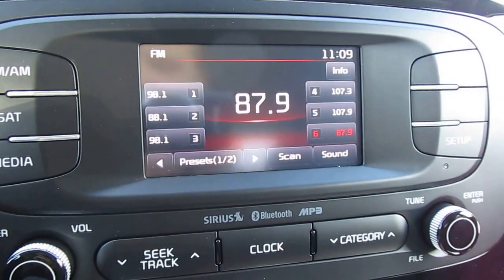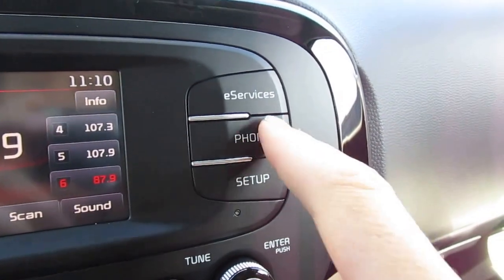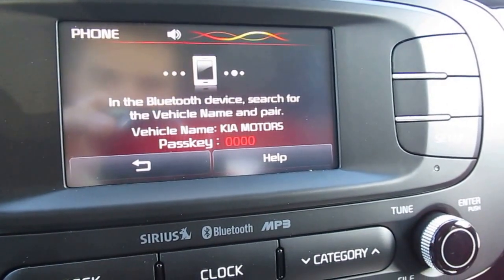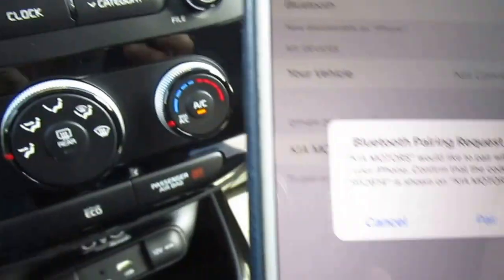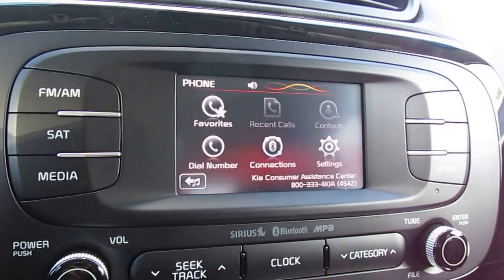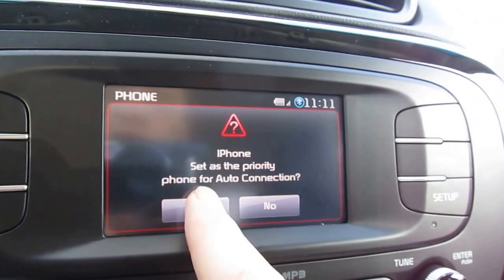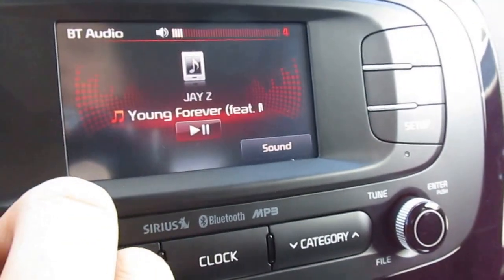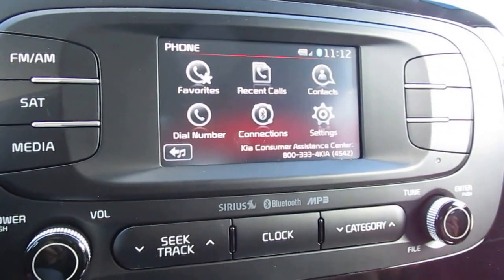How to pair your Bluetooth phone to your Kia Soul.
An instruction video on how to pair your Bluetooth device to your Kia Soul.